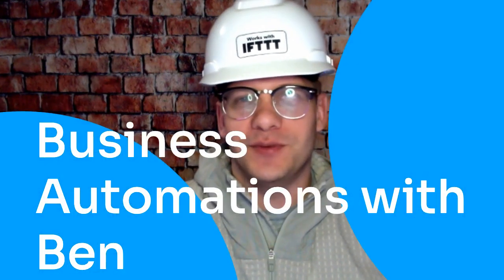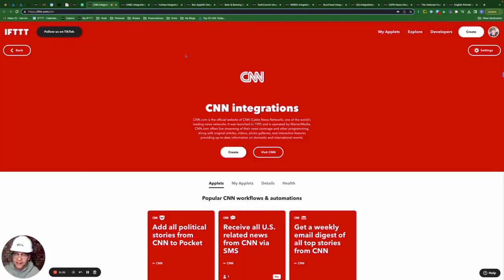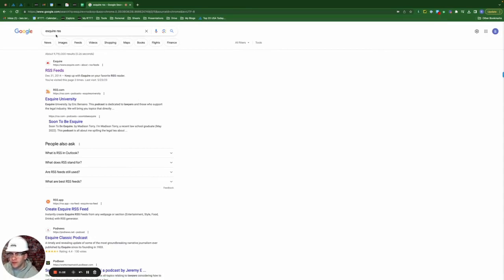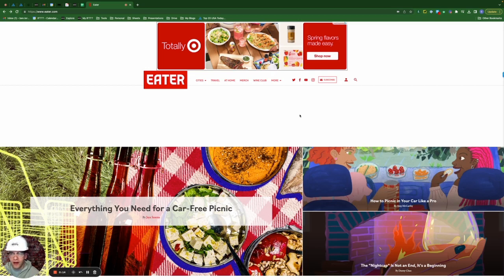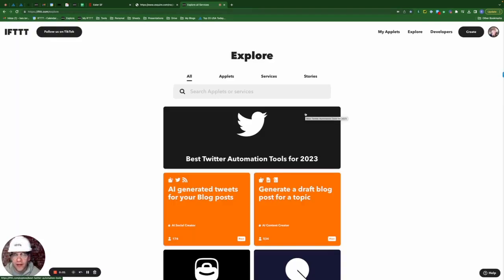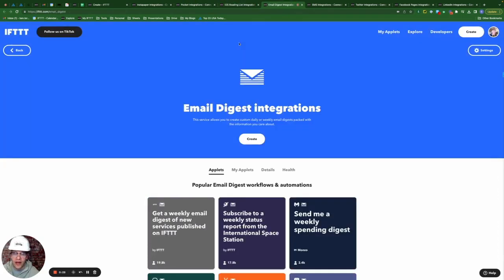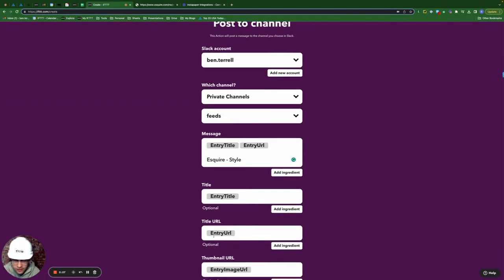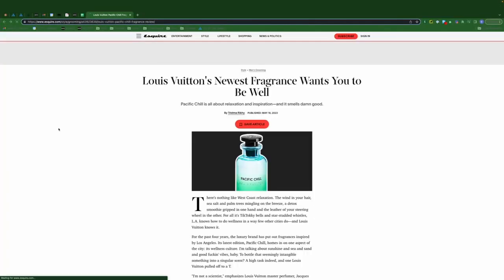How to automate RSS feeds - Business Automations with Ben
Websites still use RSS feeds. I know, sounds archaic, but they're still the most efficient way of distributing new content to an audience. With IFTTT, you can automatically add your favorite article to Pocket or Instapaper or summarize your favorite news source with AI. Start automating RSS feeds today!